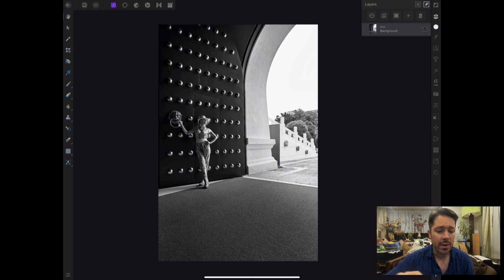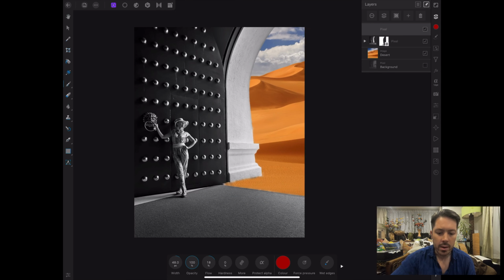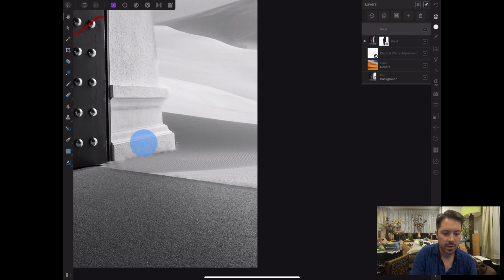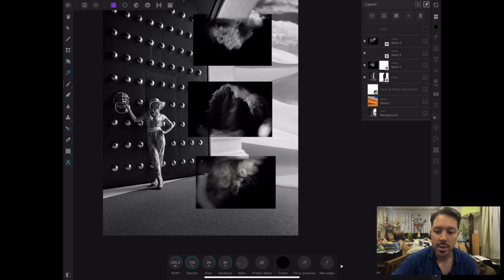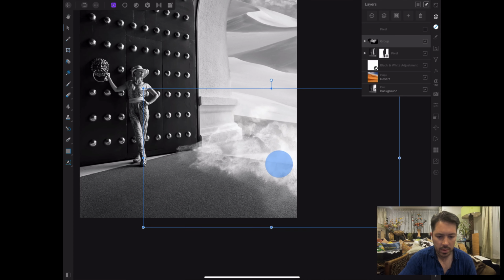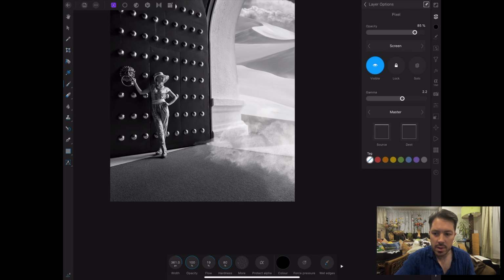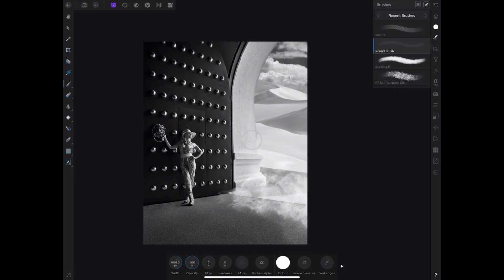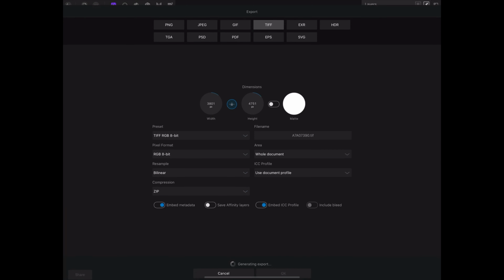How to Make BELIEVABLE Composite Images and Sky Replacements | Affinity Photo Tutorial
Retouching tutorial using Affinity Photo for iPad. The techniques also apply to Adobe Photoshop and can be used for replacing other backgrounds. I talk about the thought process involved before beginning the actual retouch and the importance of the directionality of the light being consistent throughout the image.